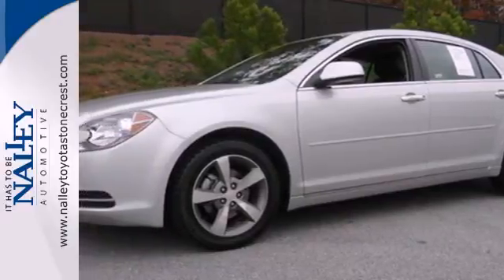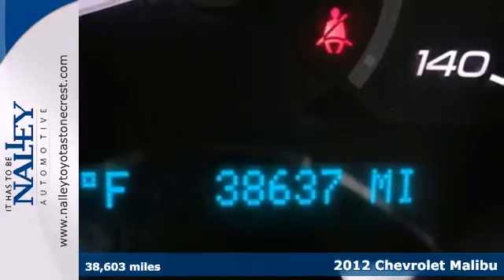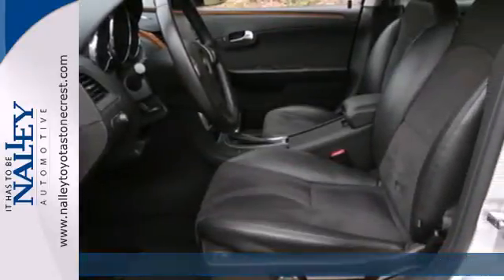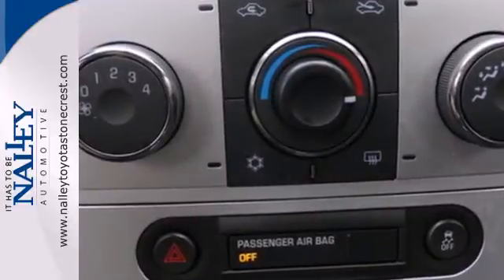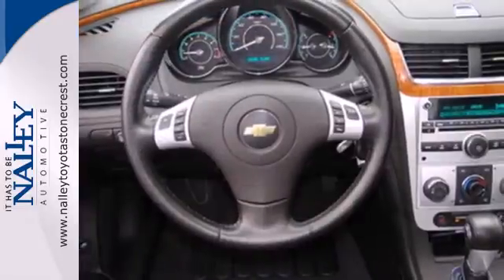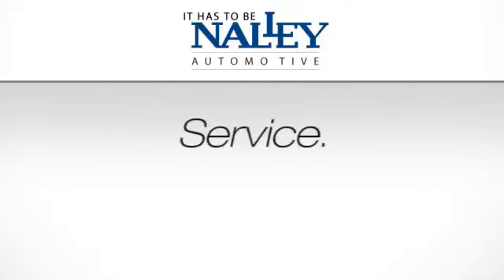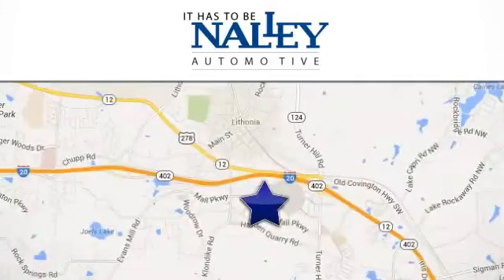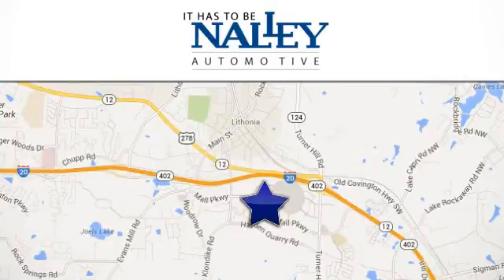2012 Chevrolet Malibu Lithonia GA Atlanta, GA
Year: 2012
Make: Chevrolet
Model: Malibu
Trim: 6 Speed Shiftable Automatic
Engine: 4 Cylinder
Transmission: 6 Speed Shiftable Automatic
Color: Silver
Mileage: 38603
Stock #: CF382732
Malibu LT 2LT, 4D Sedan, ECOTEC 2.4L I4 SPI DOHC, 6-Speed Automatic Electronic with Overdrive, FWD, and Silver. Yeah baby! You Win! brbrThis rugged 2012 Chevrolet Malibu carries a whole mess of stuff in its trunk, runs great, and will get you where you need to go! Let's get down to brass tacks, this is without a doubt a simply great buy. PERIOD. Consumer Guide calls the Malibu a car you should be sure to add to your test-drive list. brbrPLEASE CALL AHEAD TO CHECK AVAILABILITY!

Address:
7969 Mall Parkway